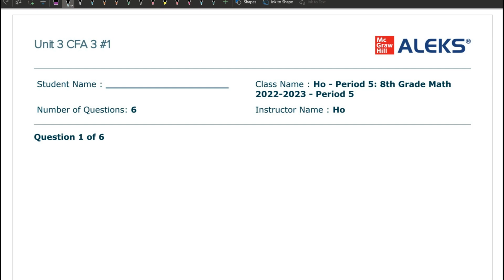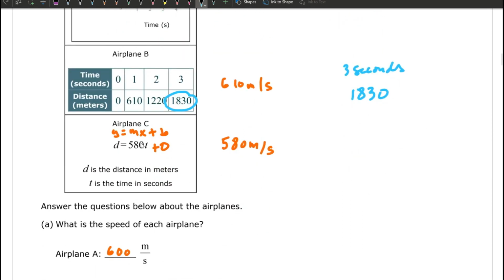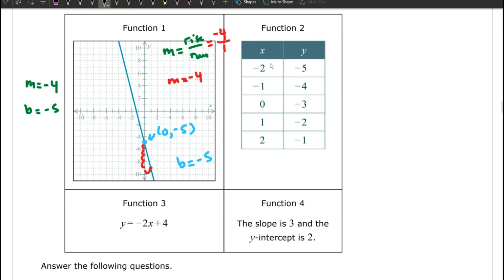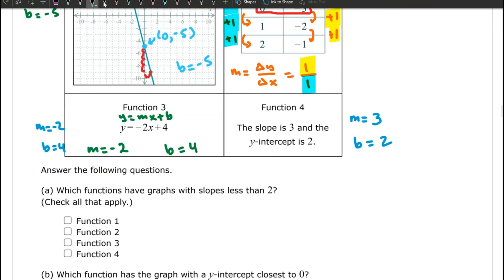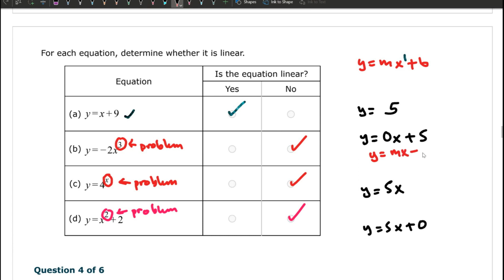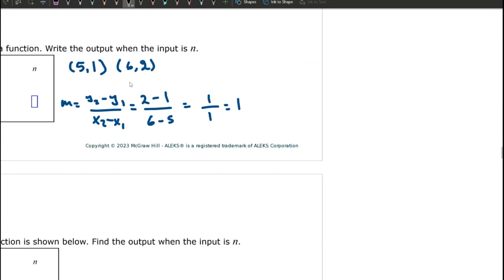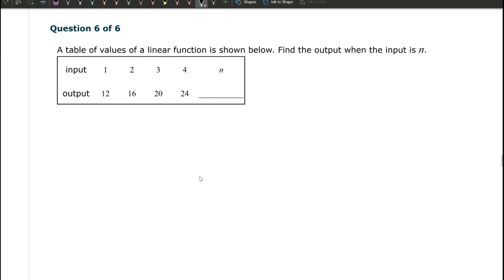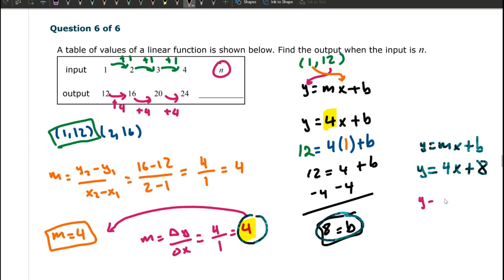Unit 3 CFA 3